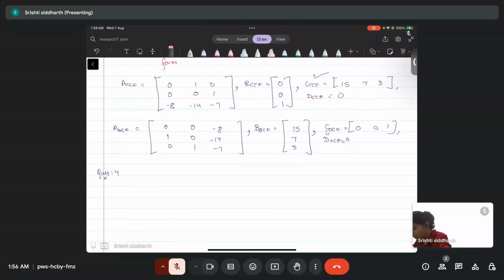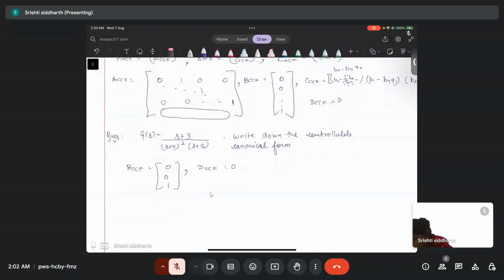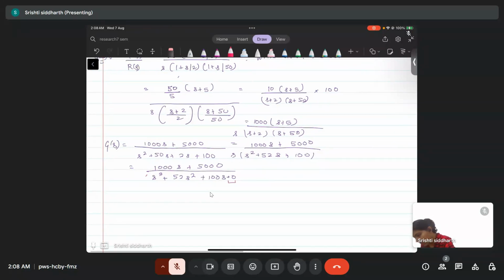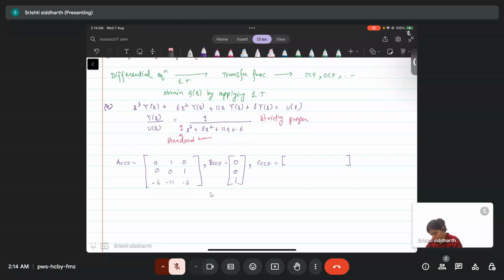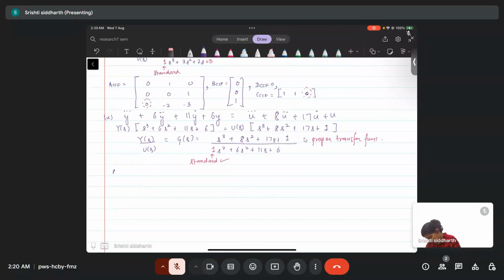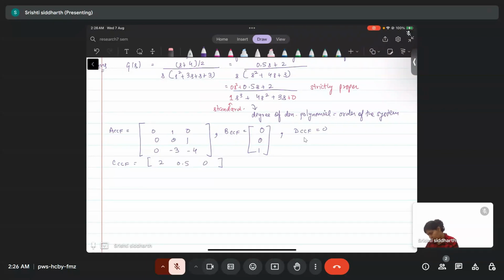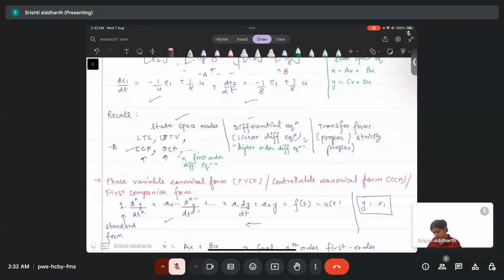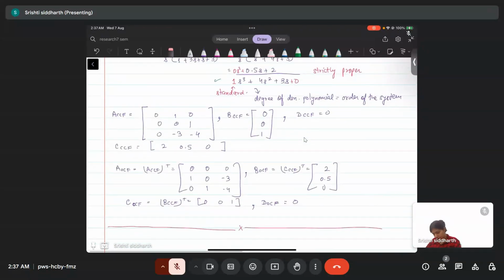EE90 Week1 Part2